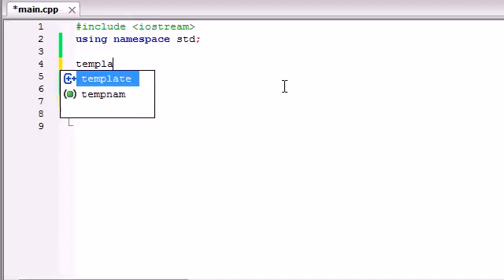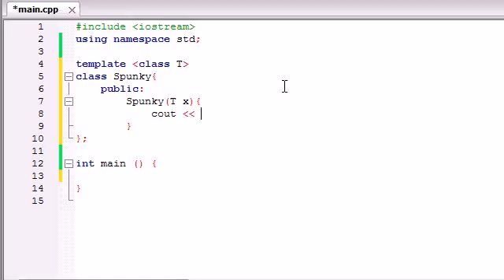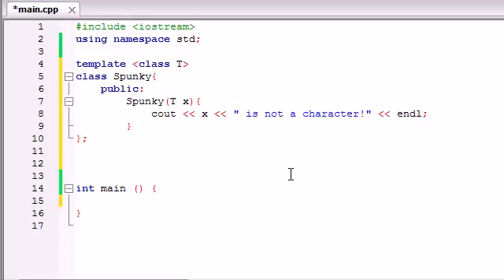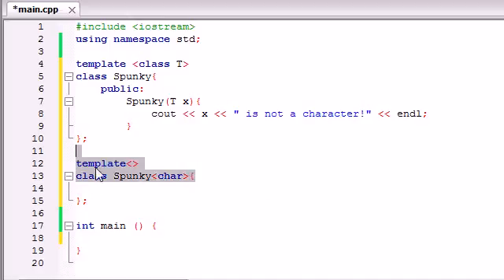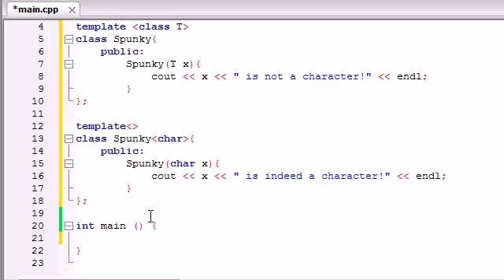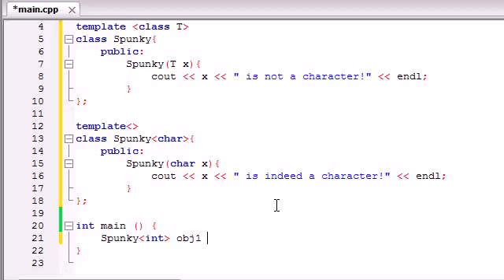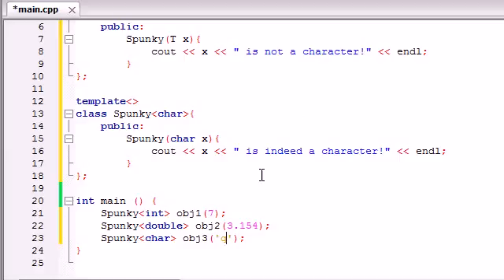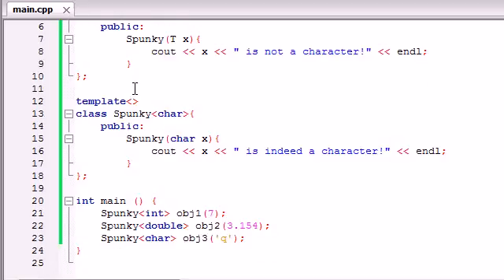C++ Programming Tutorial For Beginner-61-Template Specialization (Tutorial World)